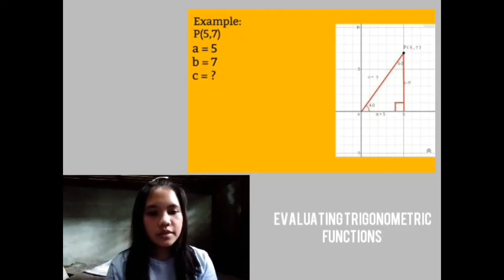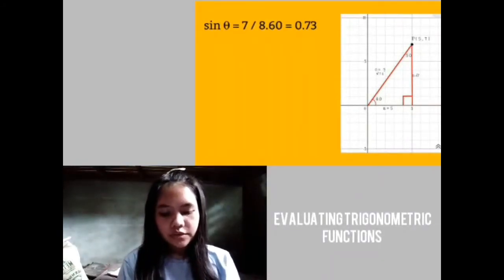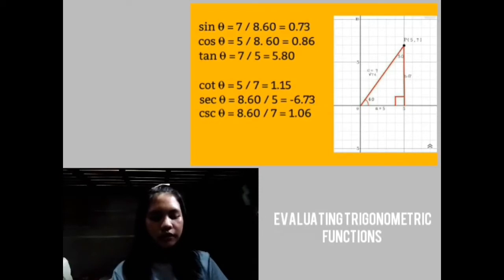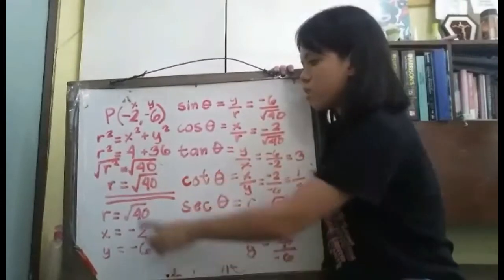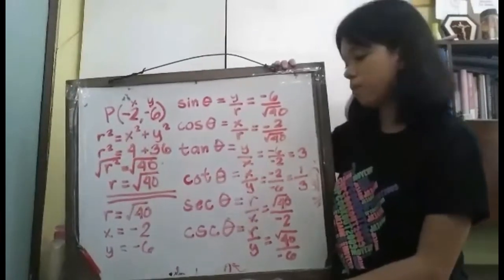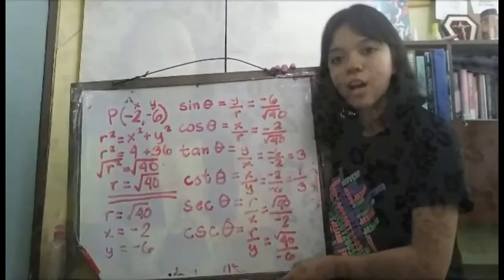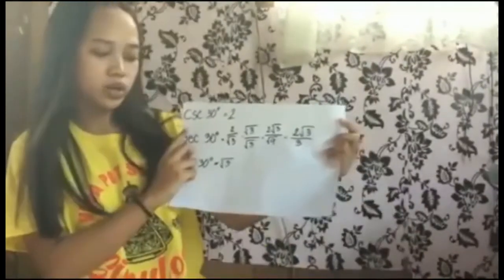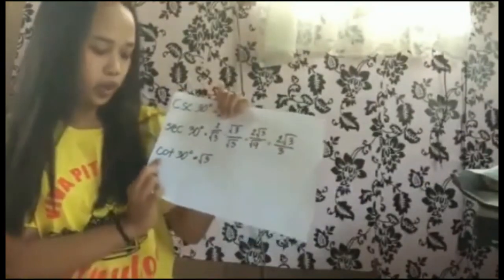Evaluating the 6 Trigonometric Functions (With Given a Point on the Terminal Sides and Angles)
Group 9 STEM 9A
Precalculus